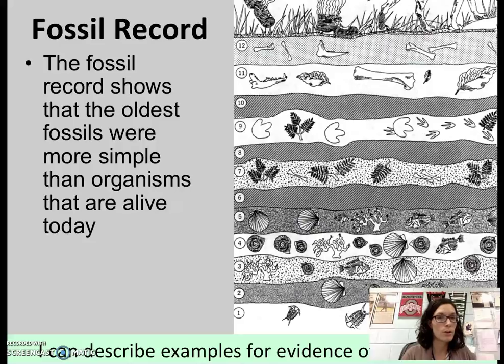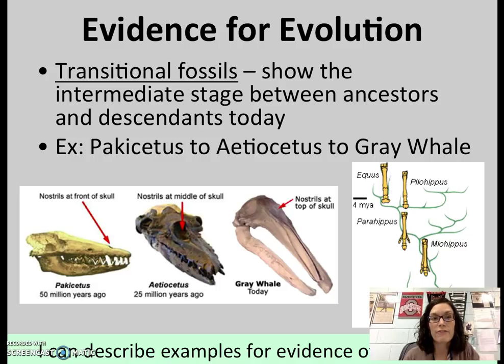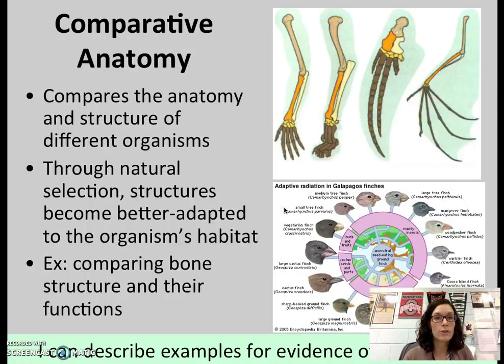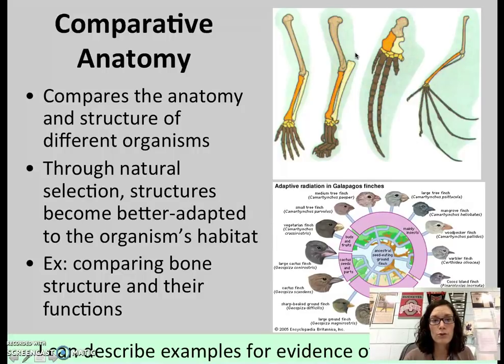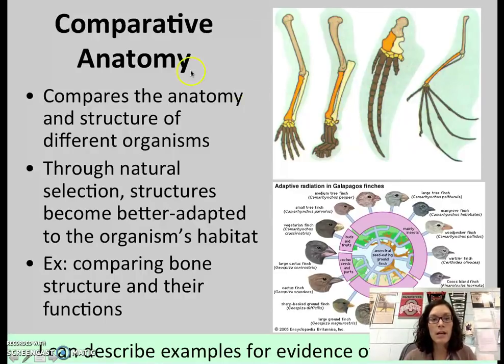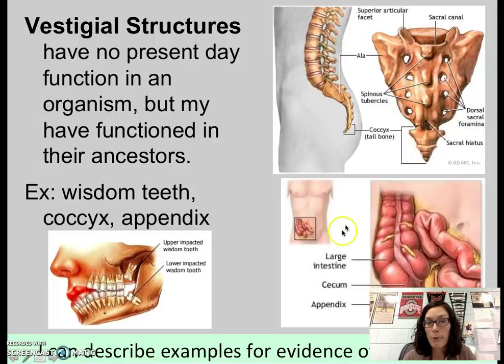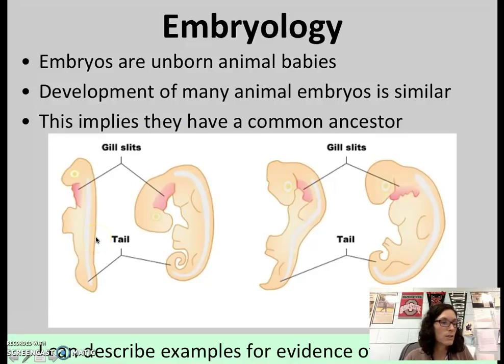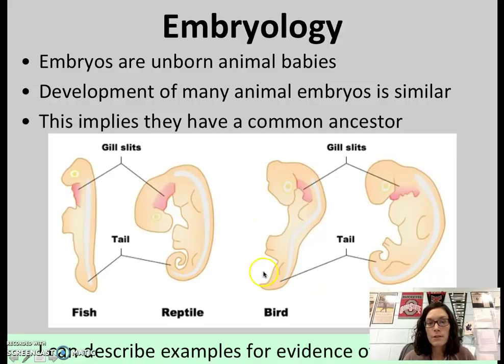Evolution 2 Notes Part 1